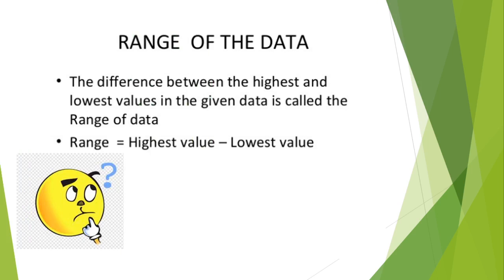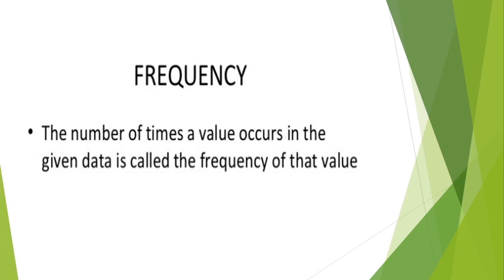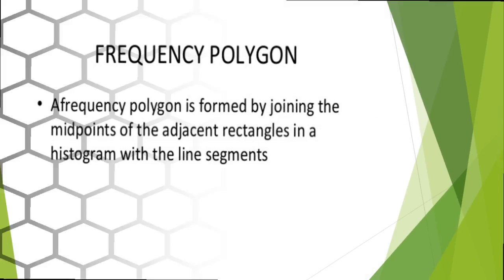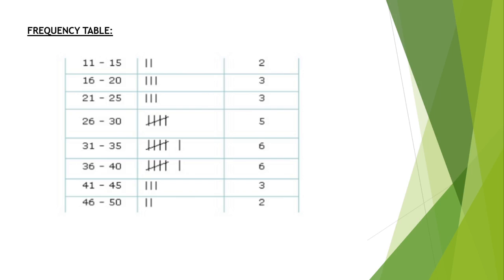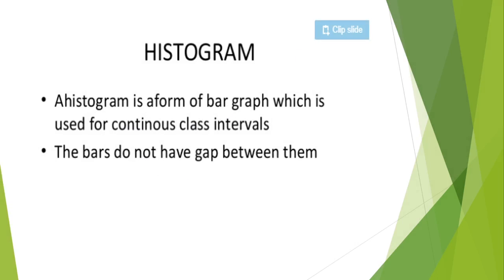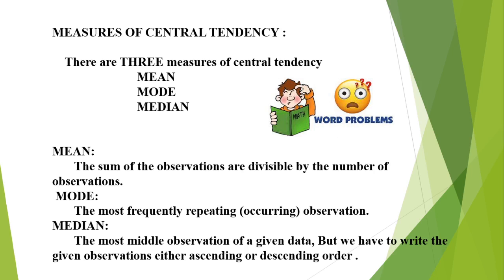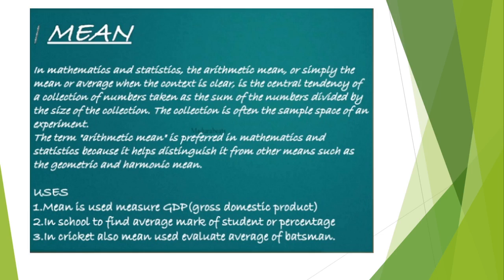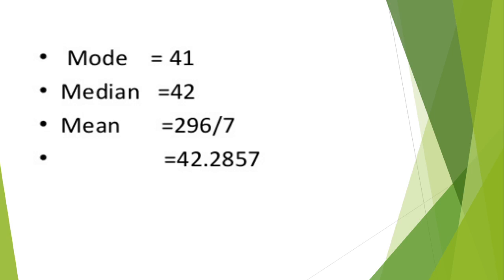Class 9 - Math